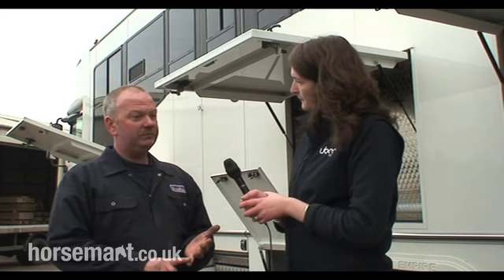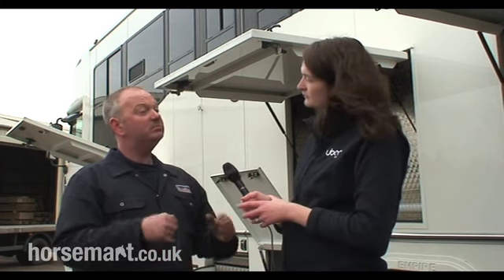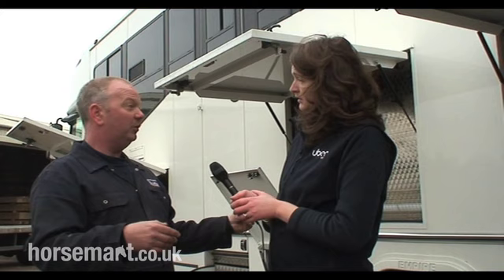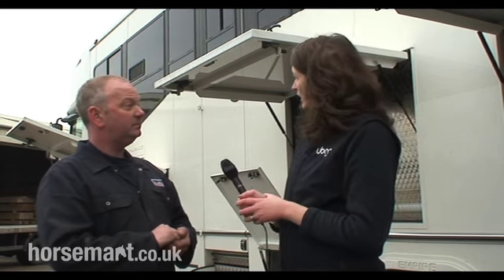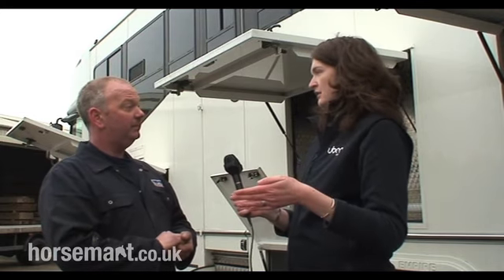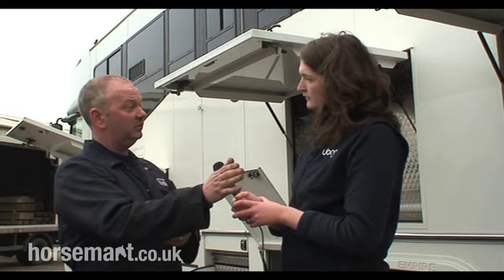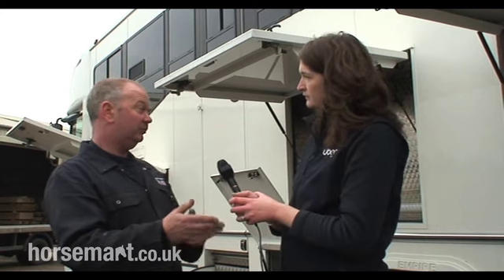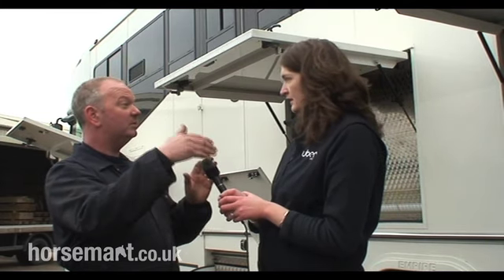The weights of horseboxes